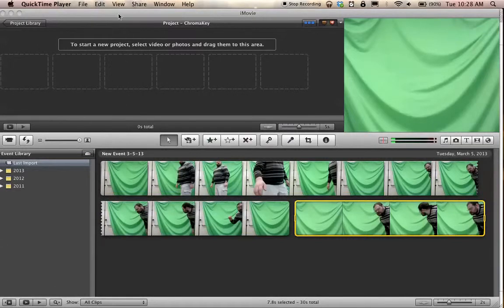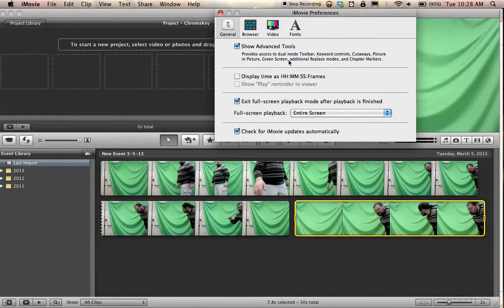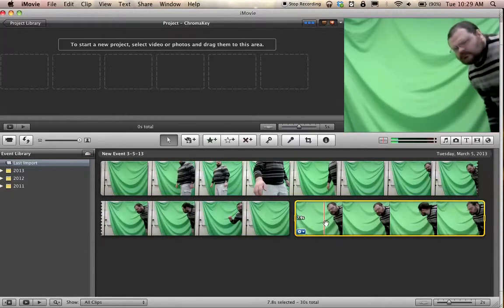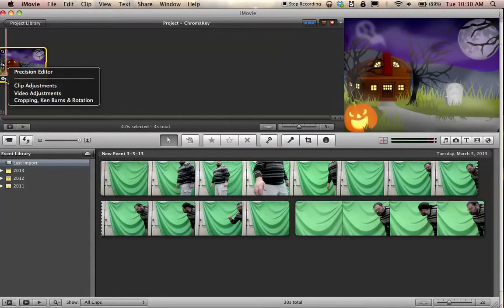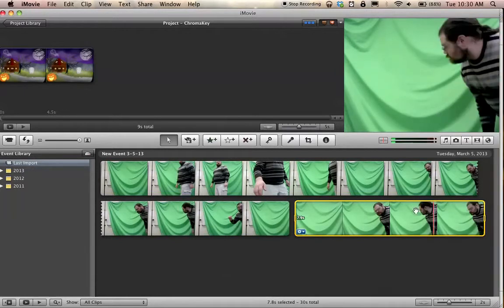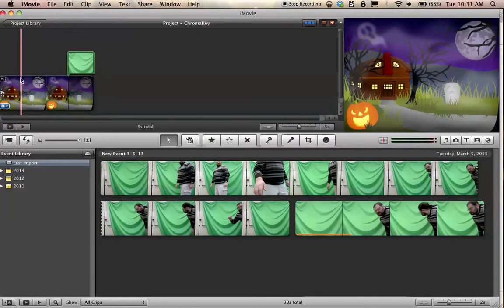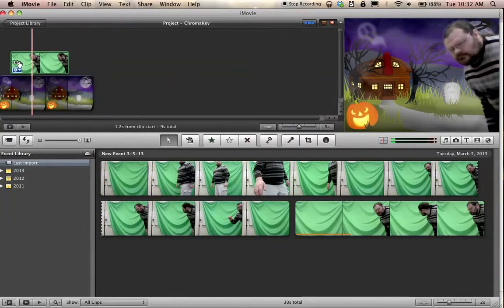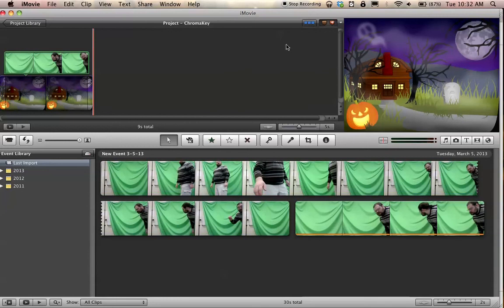Chroma Key in iMovie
A short tutorial on how to use Chroma Key (A.K.A. Blue Screen or Green Screen) techniques in iMovie.  iMovie isn't as full featured as some more expensive video editors, but it handles the shadows in my green curtain quite well.